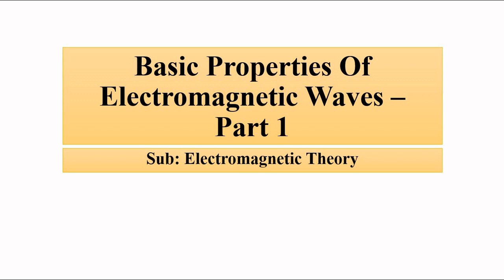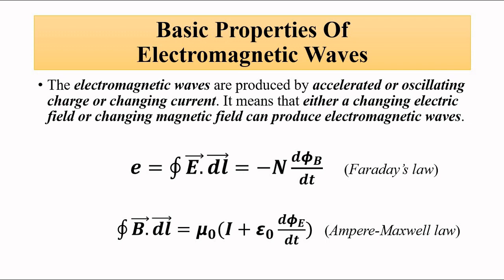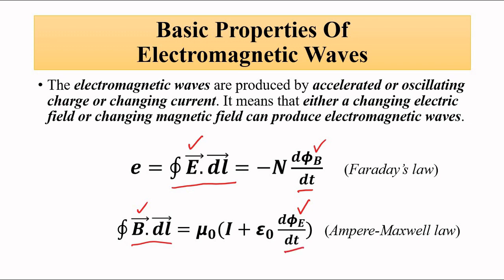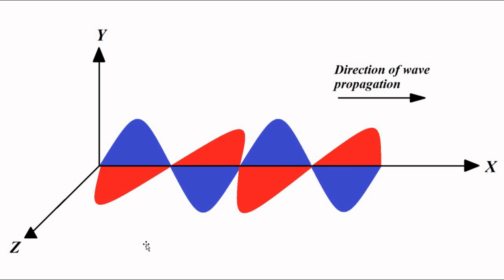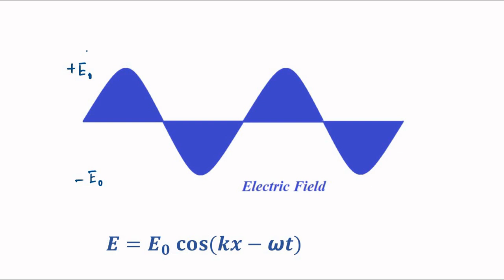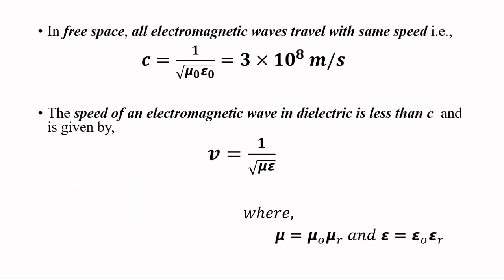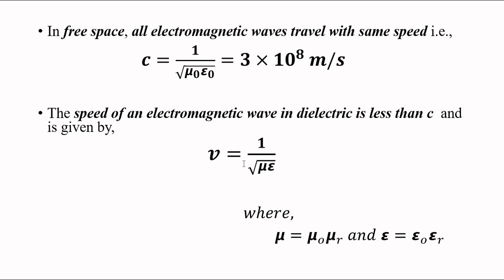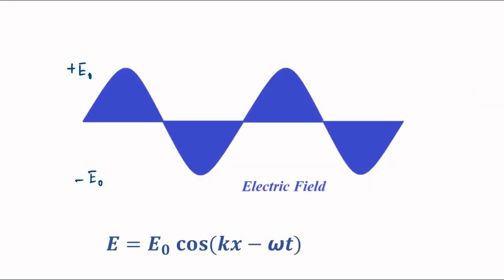Electromagnetic Waves | Basic Properties | Part 1 | Electromagnetic Theory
In this video, we are going to discuss some basic properties of Electromagnetic Waves in electromagnetic theory.